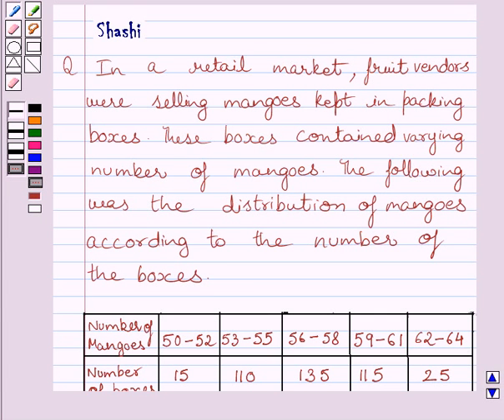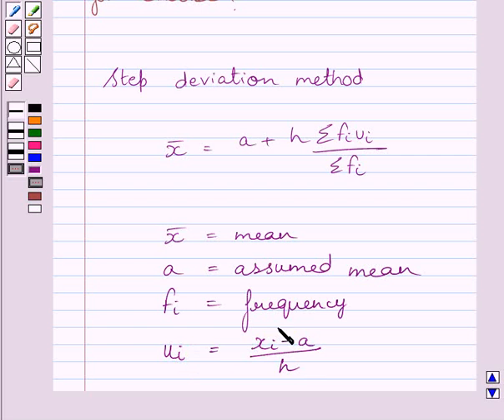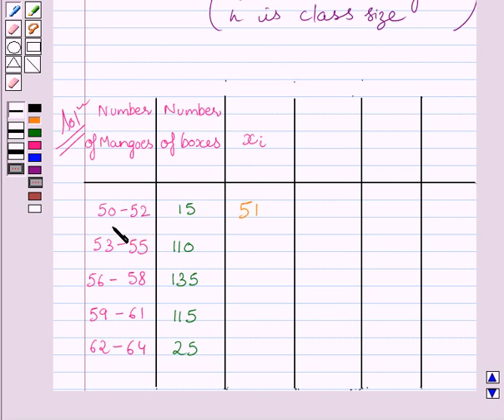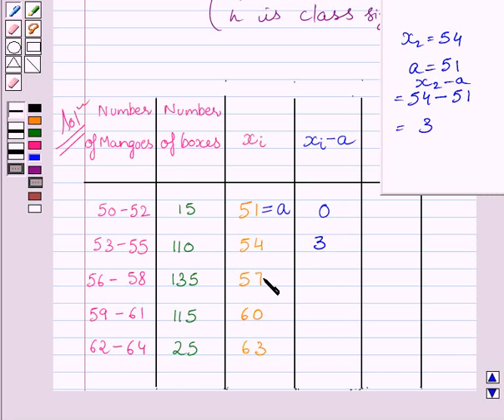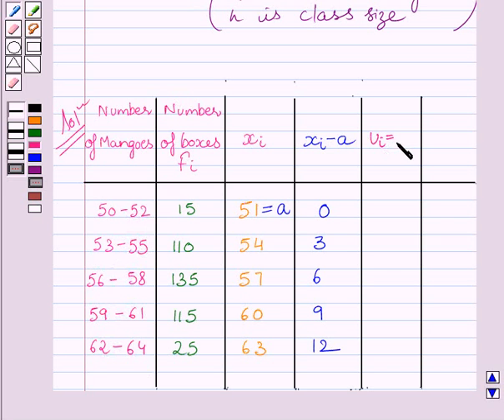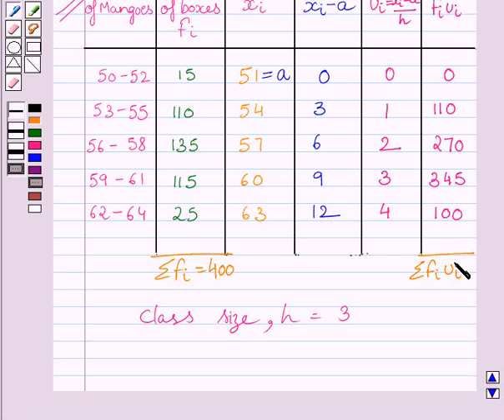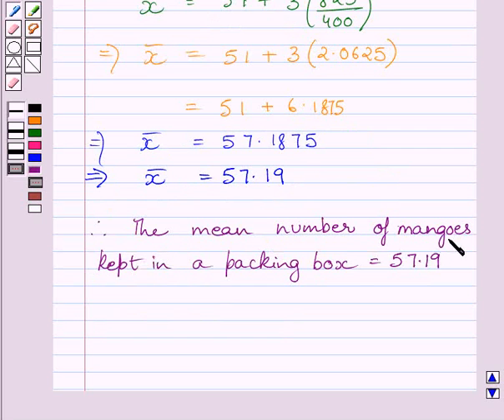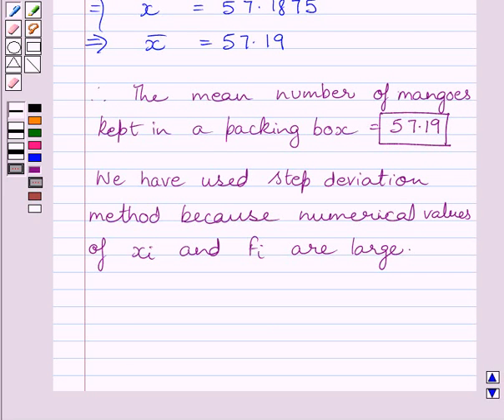Maths X NCERT 2007 14 14 1 5